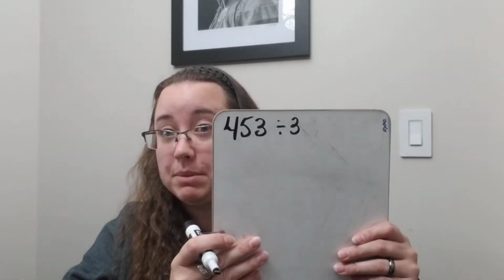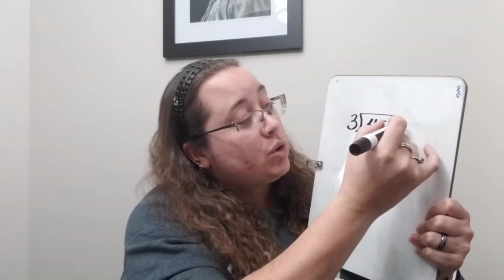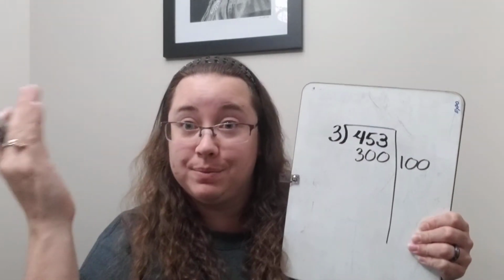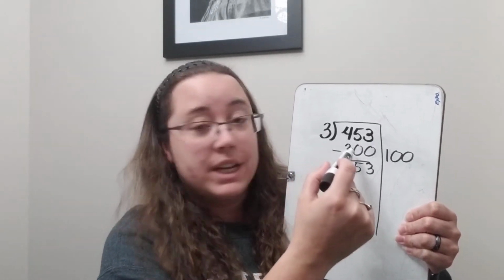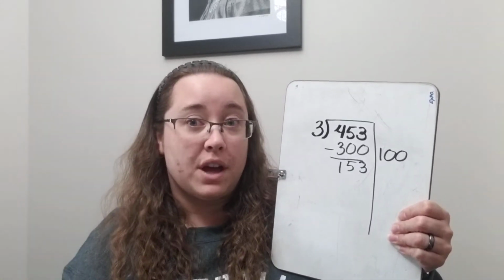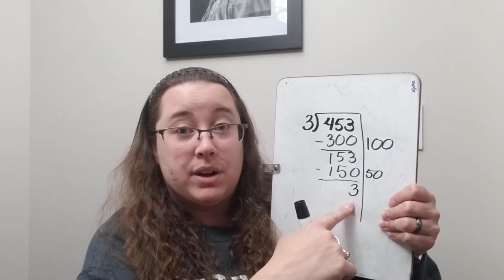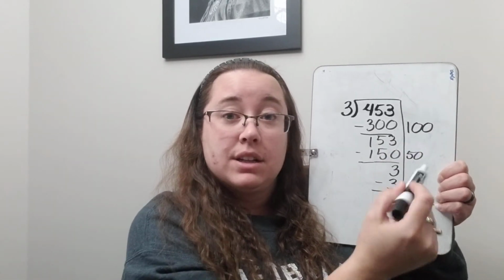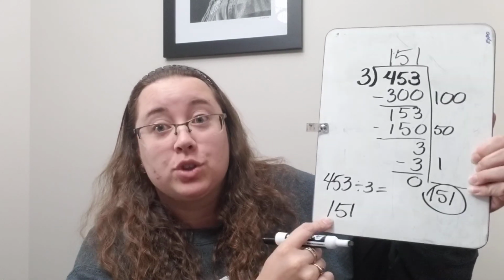The partial quotient method - long division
An alternative method to teaching long division. This method separates the quotient into parts.